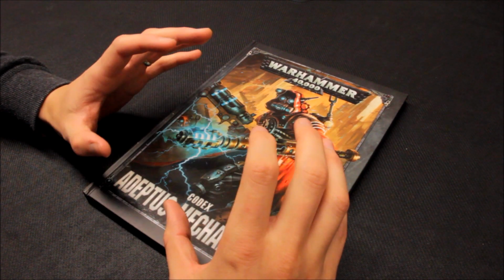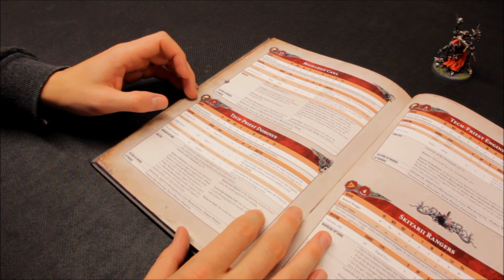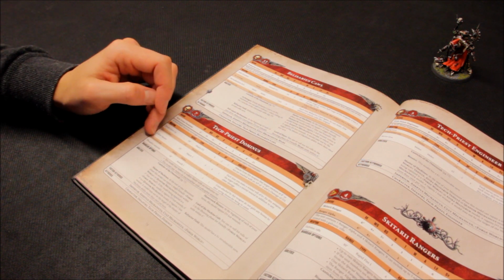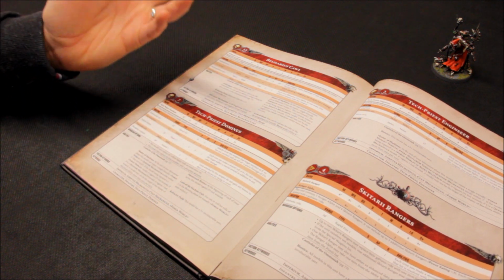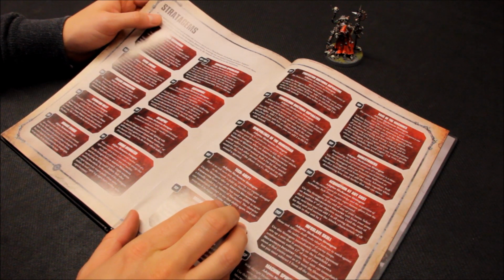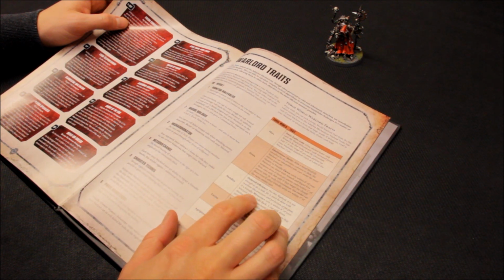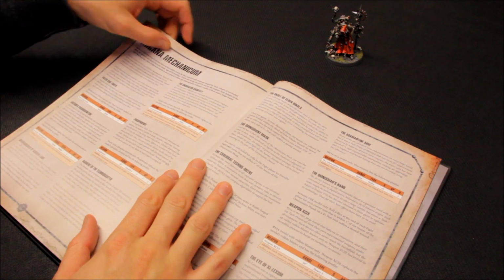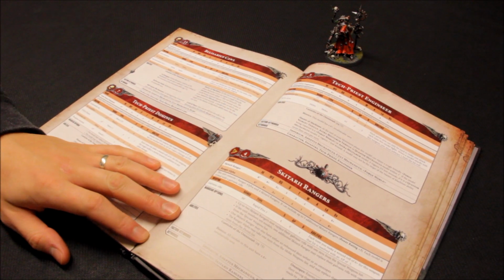Adeptus Mechanicus TECH-PRIEST DOMINUS Tactics & Unit Showcase | HD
Adeptus Mechanicus Tech Priest Dominus Tactics & Unit Showcase:

Tactics and showcase video for the Adeptus Mechanicus Tech Priest Dominus! Enjoy the video!:)

Advanced Tactica Series is now on this channel!...A chance to get an up close look at a lot of my units and learn the rules and some cool tactics too! Enjoy the video...and this new series!:)

StrikingScorpion82 *IMPORTANT* Announcement! The PLUS Channel is moving!